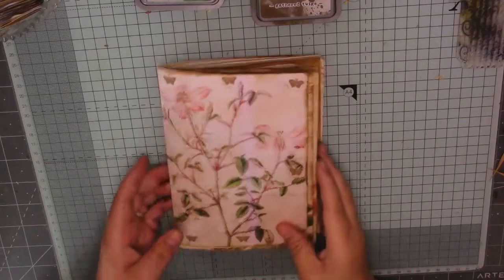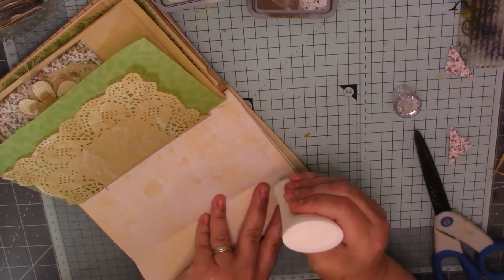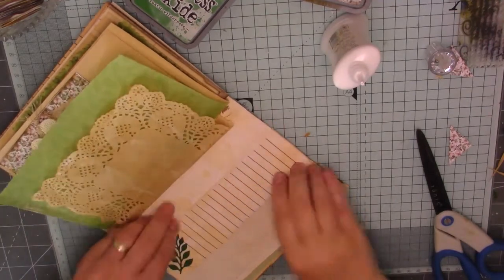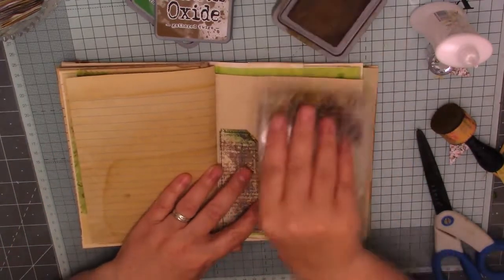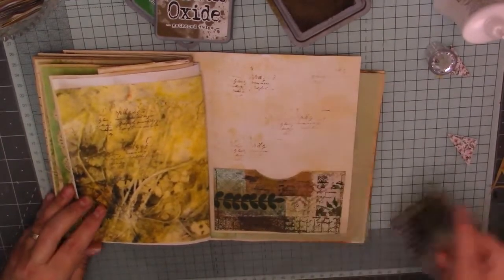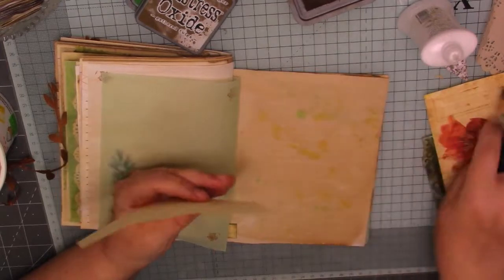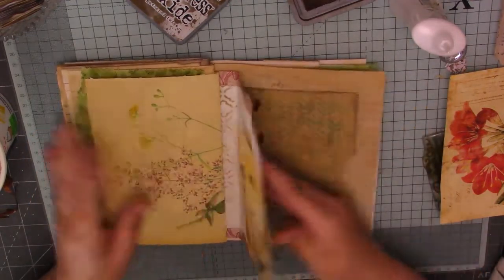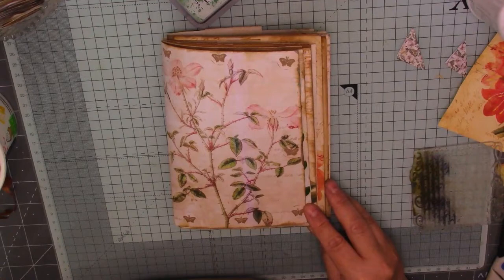JUNK JOURNALING / BOTANICAL JOURNAL / WORKING ON THE INSIDE PART 3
ALL THE KITS I WILL BE USING ARE FROM PINK MONARCH PRINTS LISTED BELOW
BOTANICAL JOURNAL PAGES
BOTANICAL TAGS
BOTANICAL JOURNAL CARDS
BOTANICAL FLASH CARDS
BOTANICAL TAGS AND POCKETS
GRUNGY TAG BUILDER
BUNCHRES OF BUTTERFLIES
COLLAGE TEAR SHEETS
FLEA MARKET
FUSSY CUT FLOWERS
Eco-dyed kit